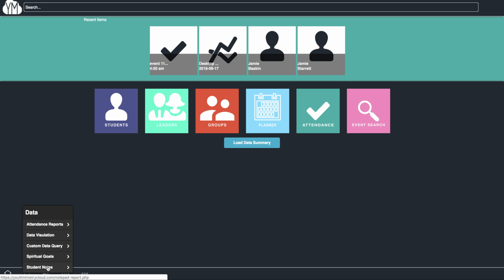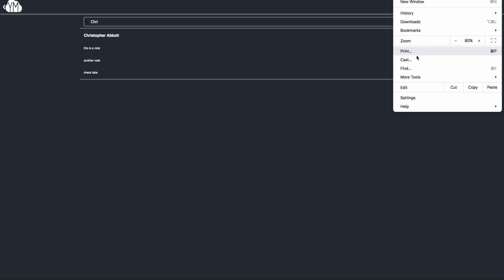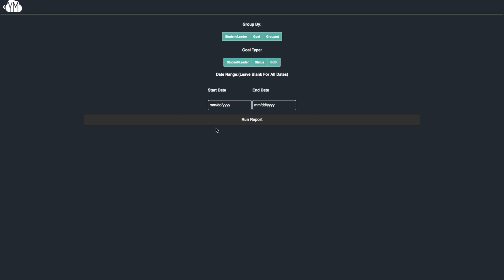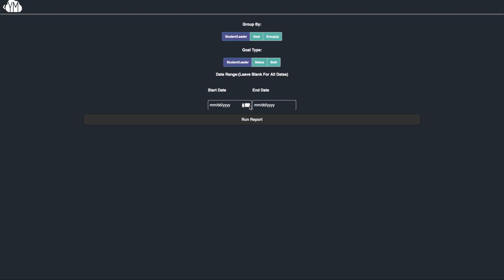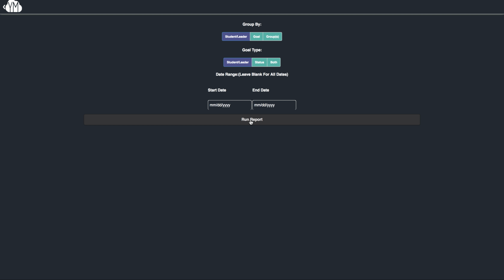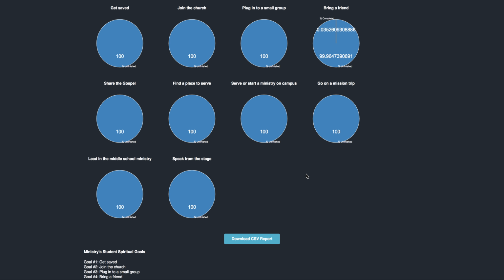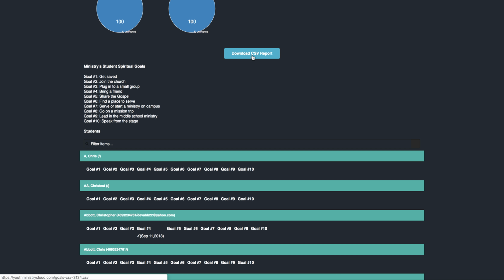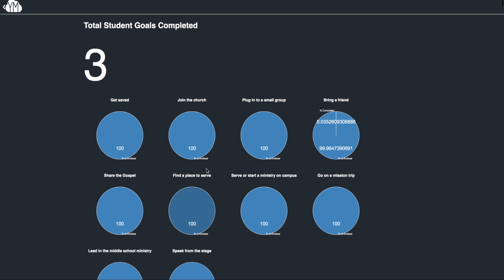Youth Ministry Cloud - New Reports For Intentional Youth Ministry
See how not only allows you to easily store your data but also monitor it so that you can do ministry intentionally and see how your students are progressing spiritually.